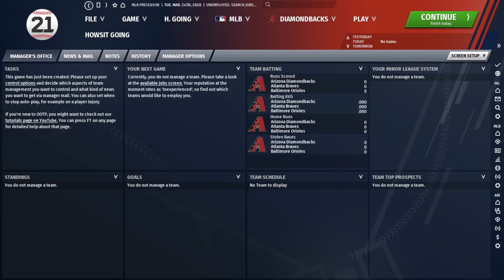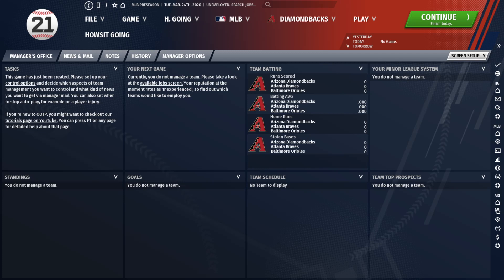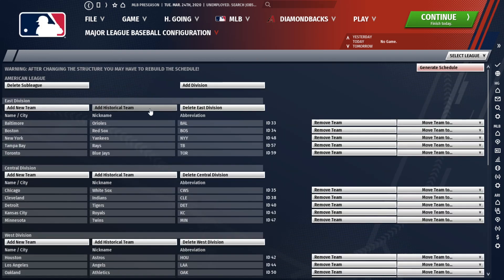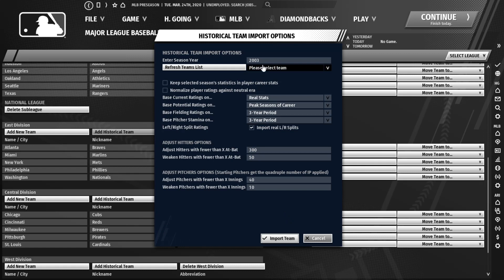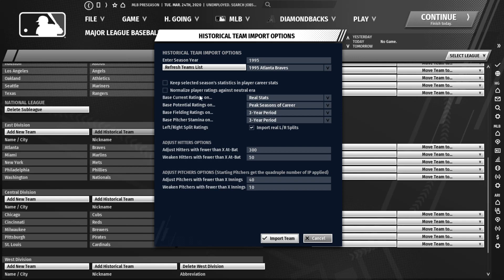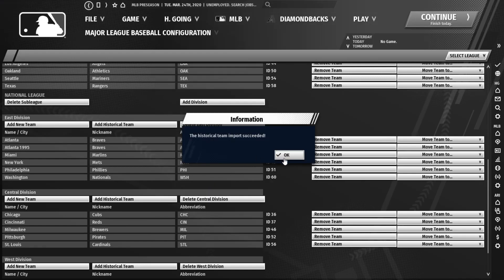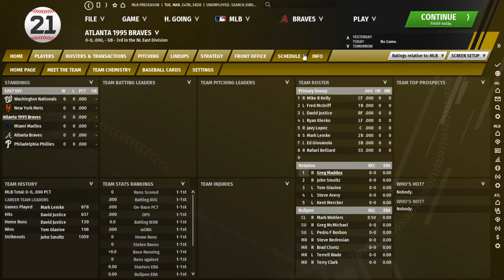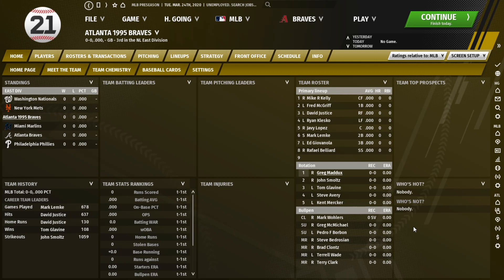How To Import Historical Teams In OOTP 21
Just a quick little "how to" video to help you get full historical teams into a franchise in Out of the Park Baseball 21.